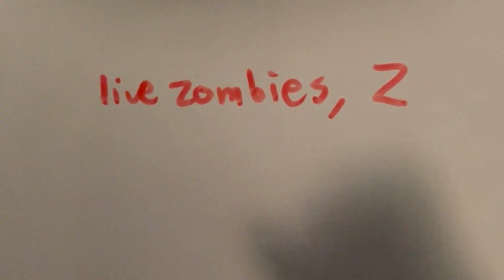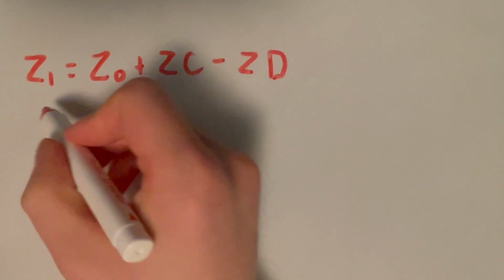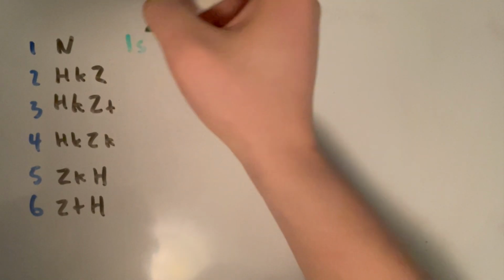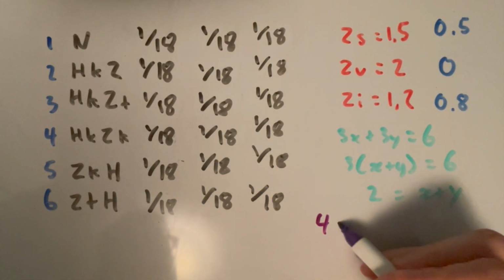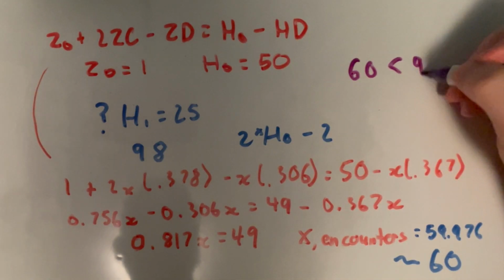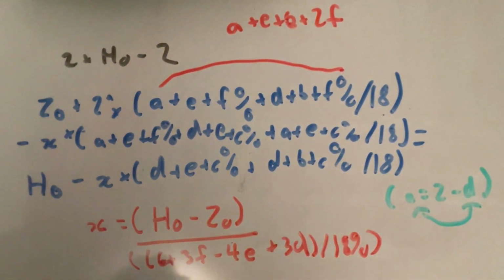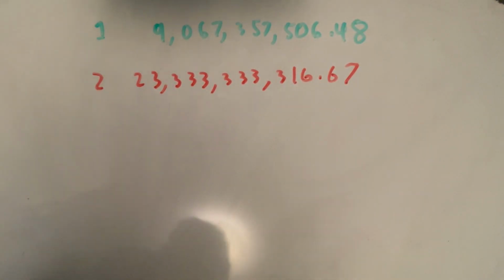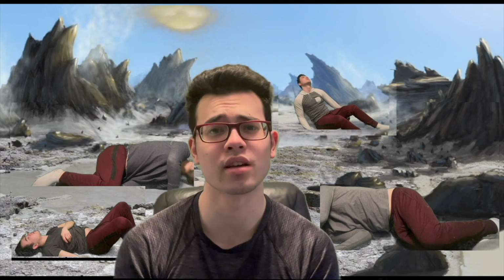Odd Odds Oddities: Zombie Outbreak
In this video, we take a look at the odds of a successful zombie outbreak.